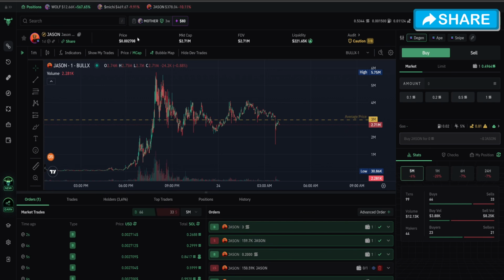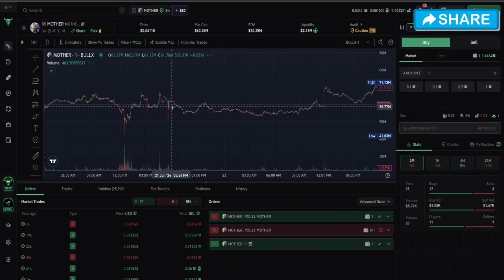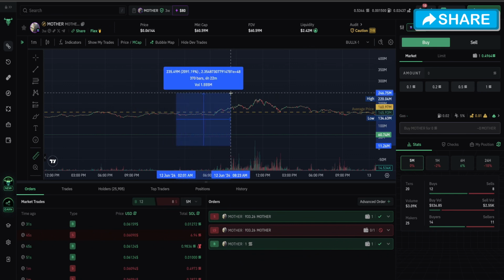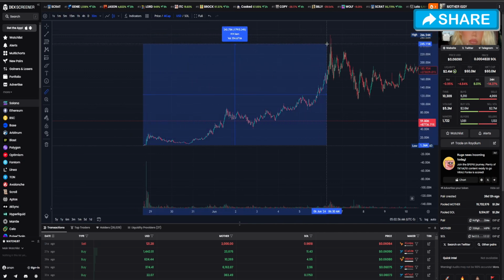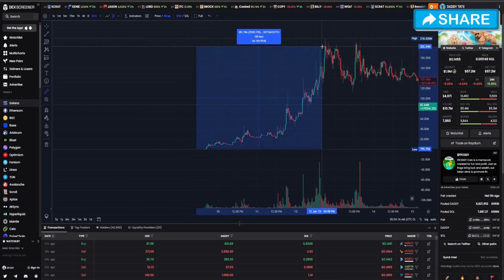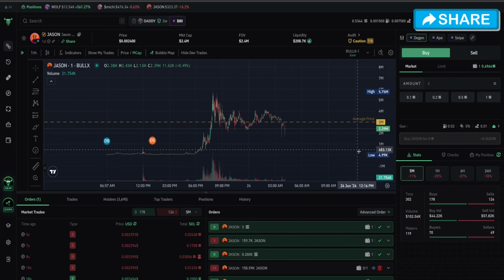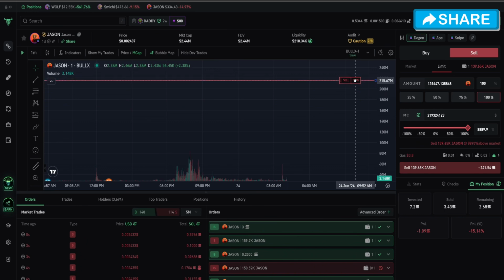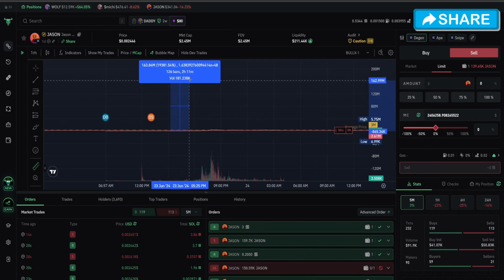How to Make 100X Meme Coins with BULLX BEST Solana trading Bot Tutorial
In this video, you'll learn how to potentially achieve 100x returns by using the BullX trading bot on Solana. I'll guide you through the essential features and strategies to leverage this powerful tool for trading meme coins effectively.

Introduction to BullX: The video introduces BullX, a Solana trading bot, and emphasizes its potential to help users achieve substantial returns through strategic trading.

Celebrity Coins and PumpVision: It highlights the importance of recognizing celebrity coins and using BullX's PumpVision feature to identify and trade these high-potential coins early.

Examples of Success: The video provides examples of coins like Radium, Mother, and Daddy, showcasing their significant market cap increases and the potential profits from early investments.

Risks and Strategies: It cautions about the risks associated with trading meme coins, advising viewers to follow proper trading strategies and stay informed through educational content available on the channel.

Engagement and Resources: The video encourages viewers to follow the creator on social media for real-time updates and join a Telegram group for exclusive trading calls and insights.